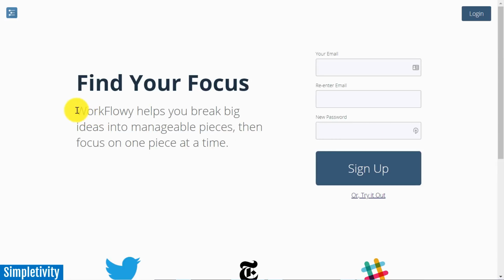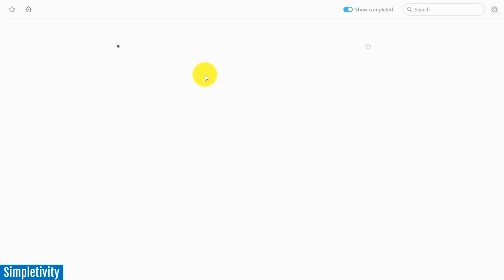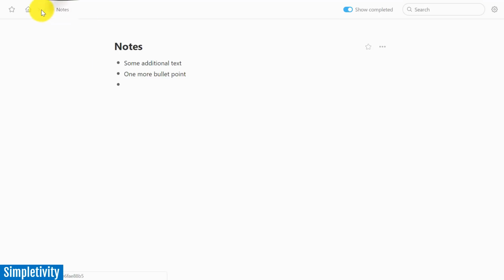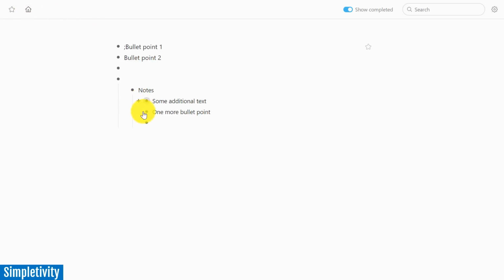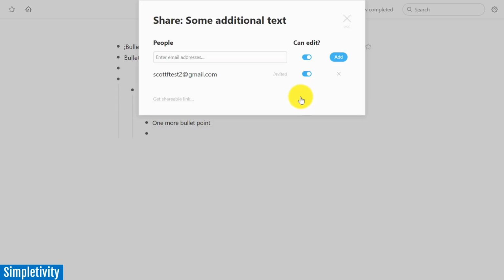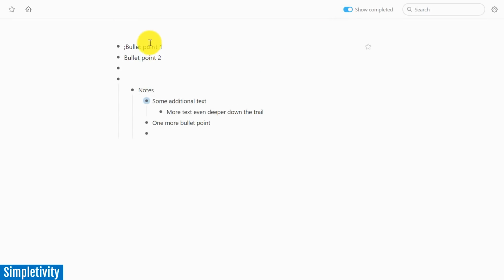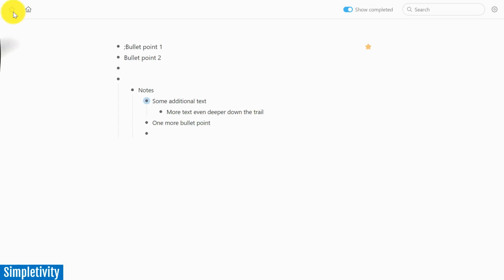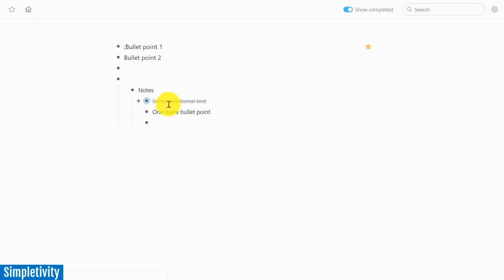Organize Your Brain with WorkFlowy (Real-Time App Review)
WorkFlowy is a great way to organize and brainstorm your ideas. In this video, Scott Friesen tests out WorkFlowy in real-time. That's right, you'll get to see him login for the first time and get his initial reaction as he explores this productivity app.